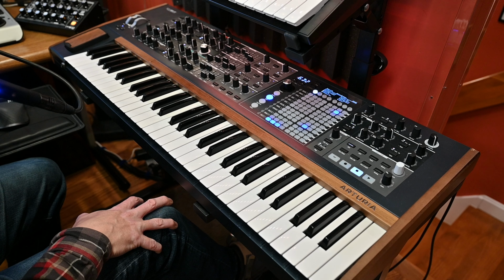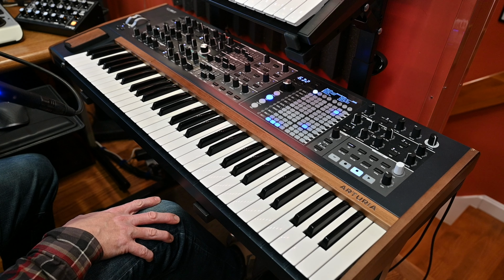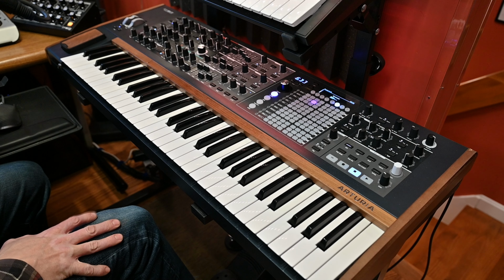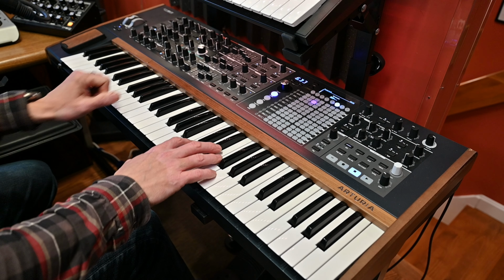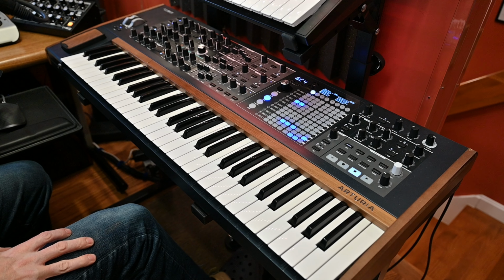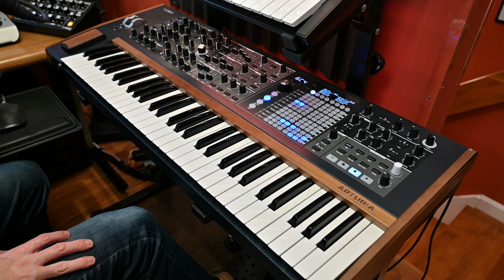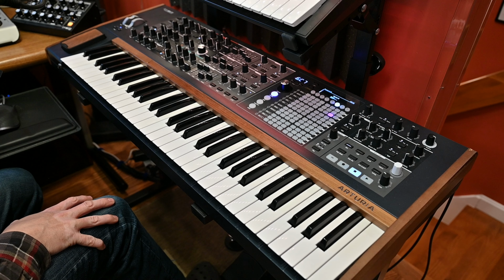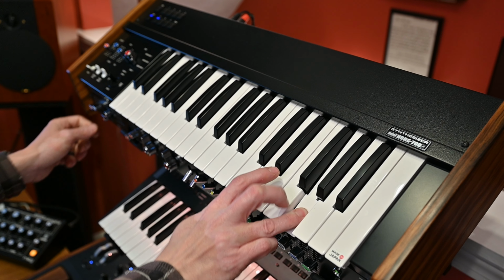How I made Skweee w/Polybrute, Moog Minitaur, miniKORG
When my friend Big Ben Hillman @bigbenartworks1132 told me about Skwee music, I was fascinated and decided to try making a track of my own. I don't know if I was successful, but I had fun doing it! Thanks to @AlexBallMusic

00:00 What is Skweee?
00:59 How I made my sounds
05:25 My Skweee song